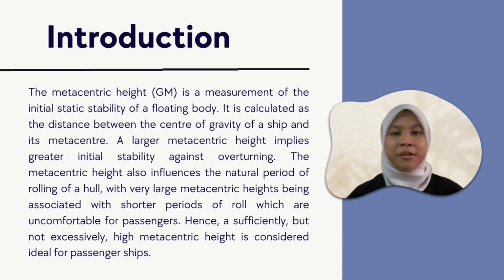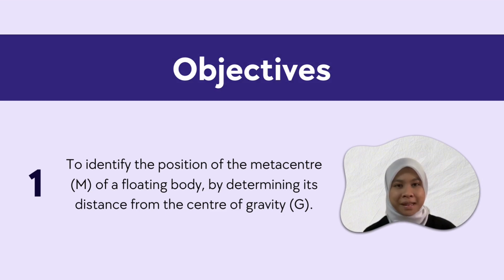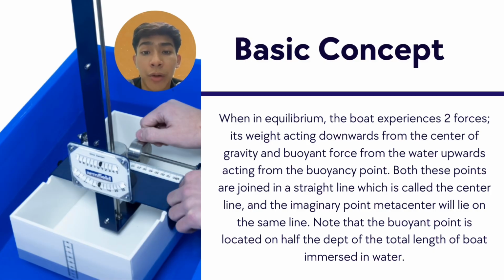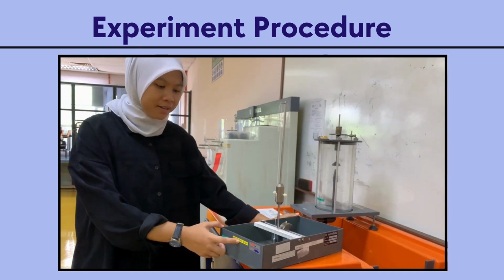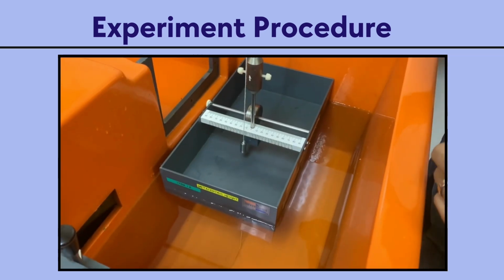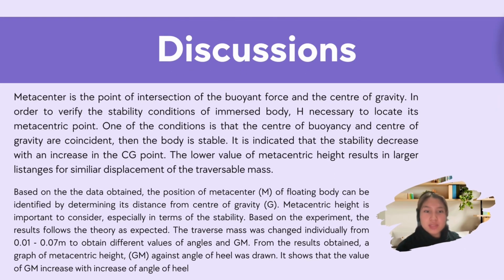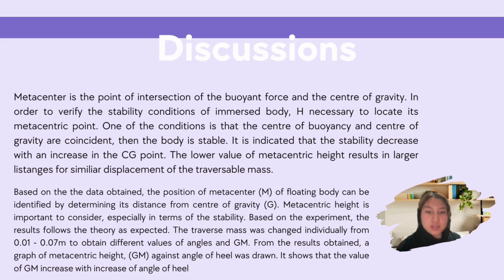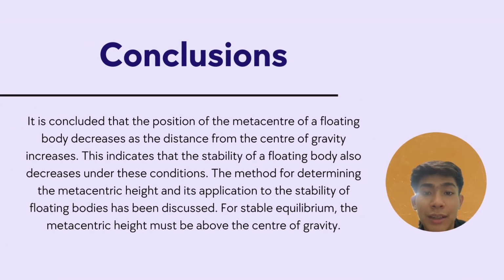ECW437 - LAB EXPERIMENT OF METACENTRIC HEIGHT